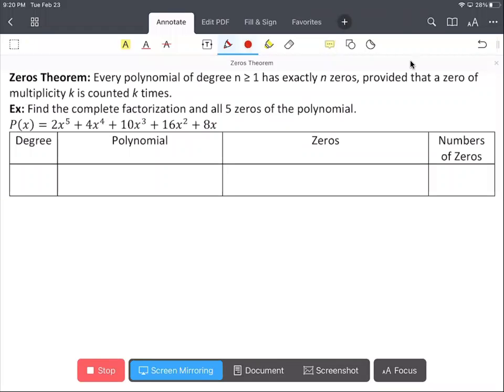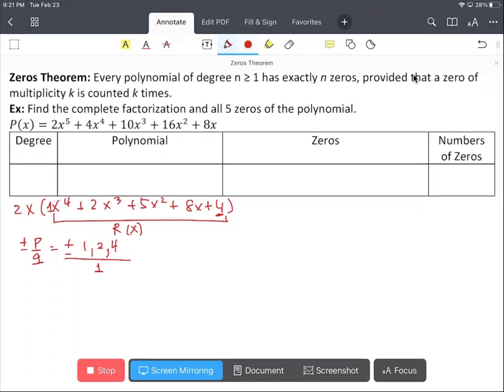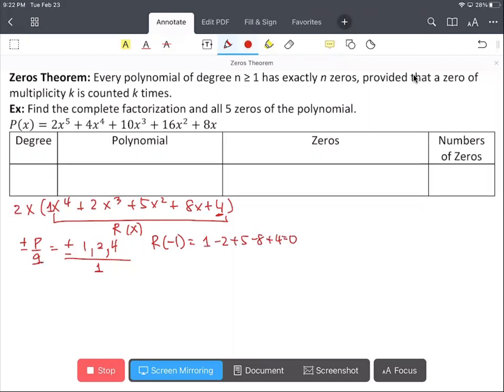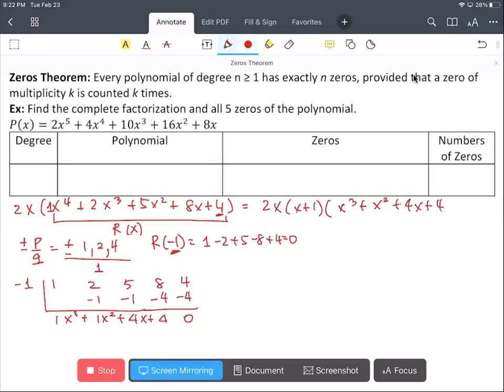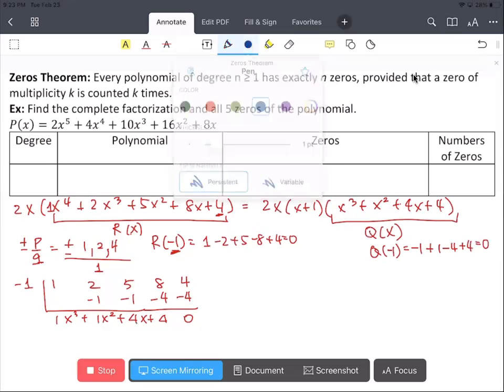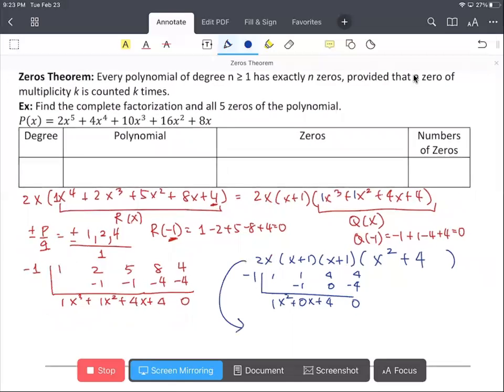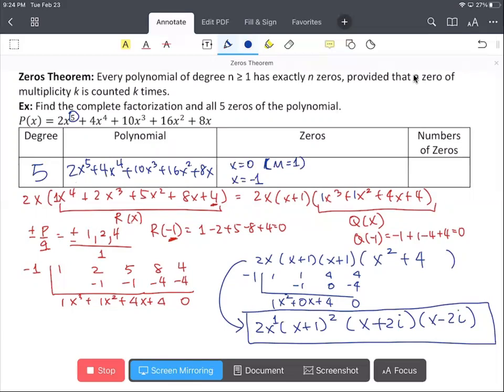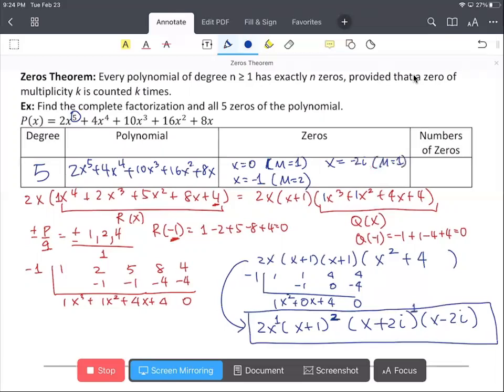83.Zeros Theorem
Zeros Theorem: Every polynomial of degree n ≥ 1 has exactly n zeros, provided that a zero of multiplicity k is counted k times.
Ex: Find the complete factorization and all 5 zeros of the polynomial.
P(x)=2x^5+4x^4+10x^3+16x^2+8x